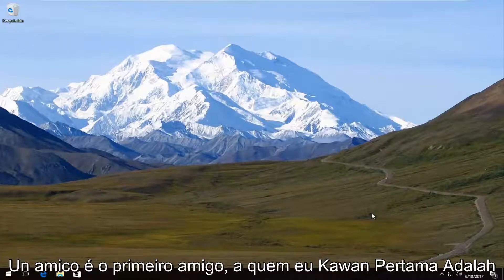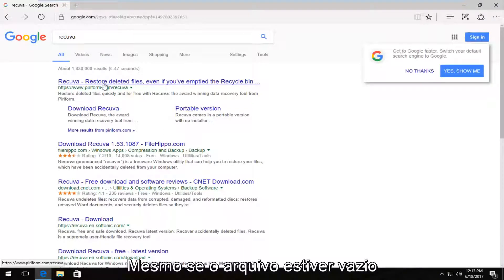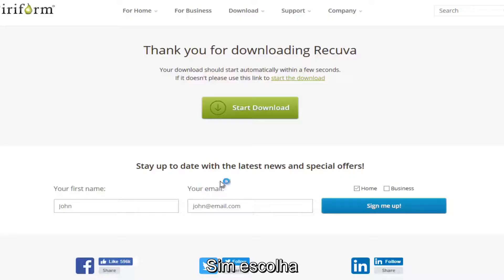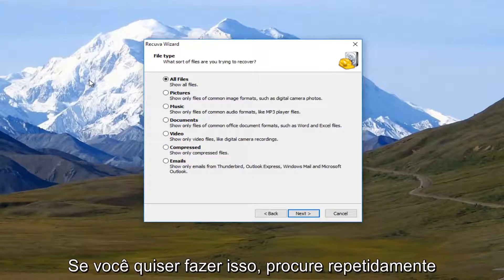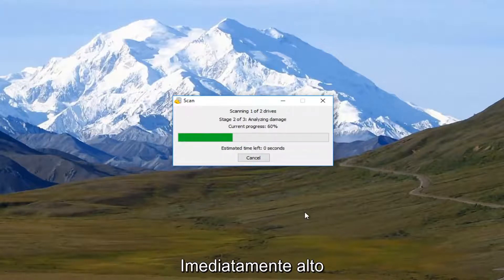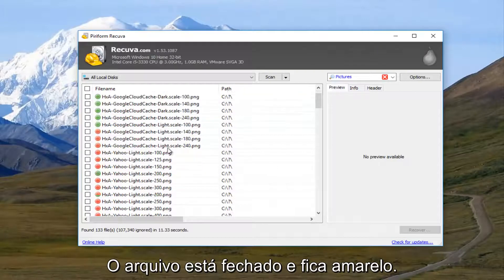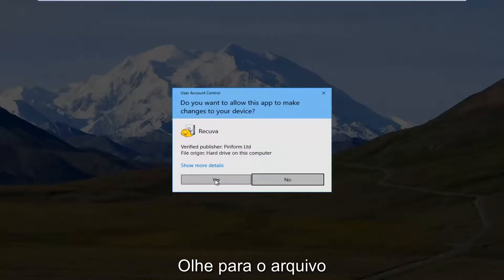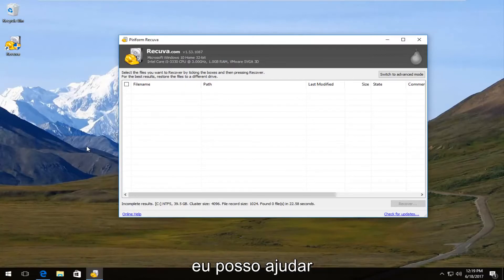Como recuperar arquivos excluídos permanentemente de graça no Windows 10/8/7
Como recuperar arquivos excluídos, como documentos e fotos, do seu dispositivo Windows gratuitamente.

Descrição da Recuva:
Excluiu acidentalmente um arquivo importante? Arquivos perdidos após uma pane no computador? Sem problemas - o Recuva recupera arquivos do seu computador Windows, lixeira, placa da câmera digital ou MP3 player!

O Recuva pode recuperar fotos, músicas, documentos, vídeos, e-mails ou qualquer outro tipo de arquivo que você tenha perdido. E pode recuperar-se de qualquer mídia regravável que você tenha: cartões de memória, discos rígidos externos, pen drives e muito mais!

Diferentemente da maioria das ferramentas de recuperação de arquivos, o Recuva pode recuperar arquivos de unidades danificadas ou recém-formatadas. Maior flexibilidade significa maior chance de recuperação.

Às vezes, você deseja que um arquivo seja restaurado definitivamente. O recurso de substituição segura do Recuva usa técnicas de exclusão padrão do setor e militares para garantir que seus arquivos sejam apagados.

Este tutorial se aplica a computadores, laptops, desktops e tablets executando os sistemas operacionais Windows 10, Windows 8 / 8.1 e Windows 7. Funciona em todos os principais fabricantes de computadores (Dell, HP, Acer, Asus, Toshiba, Lenovo, Samsung)